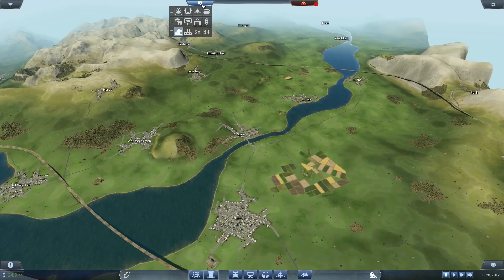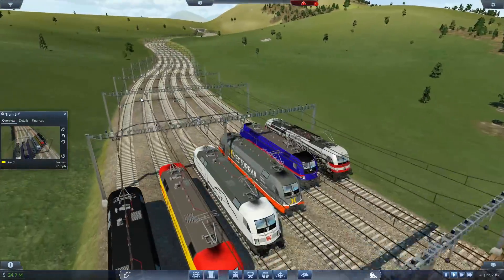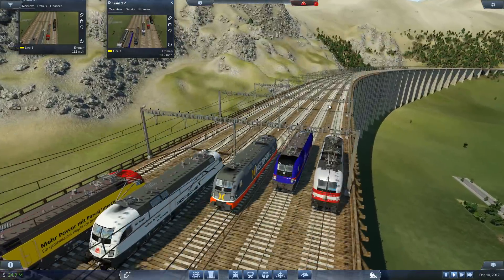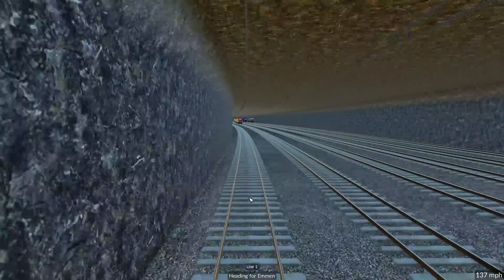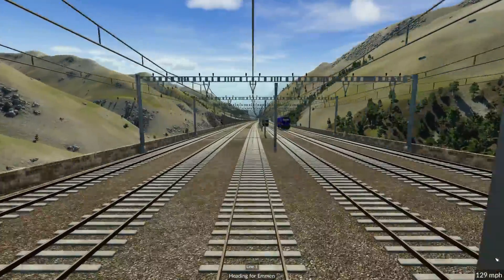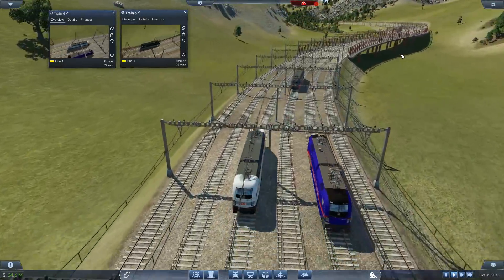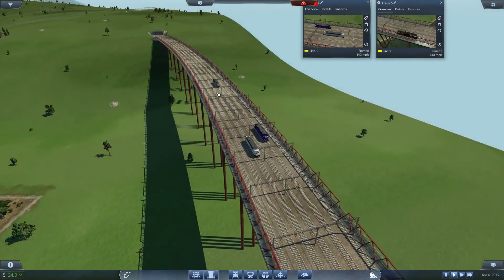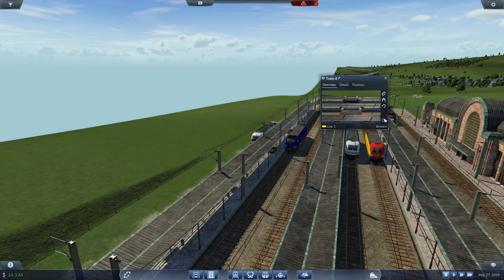Transport Fever At The Races The Final Race of Round 1 (The Bonus Race)